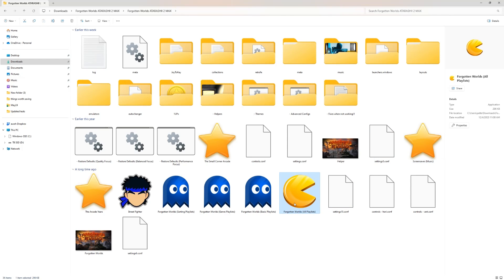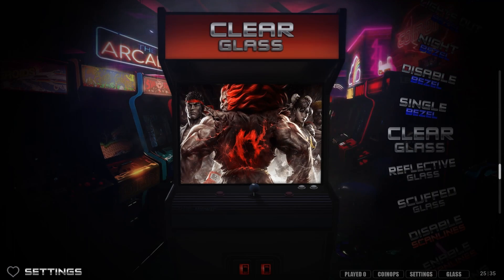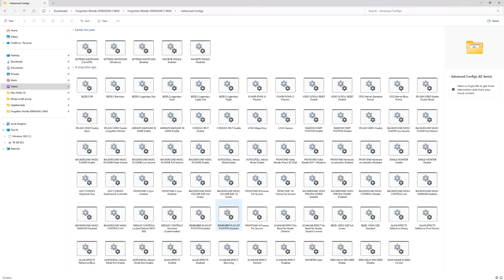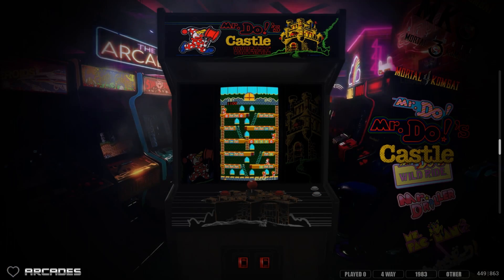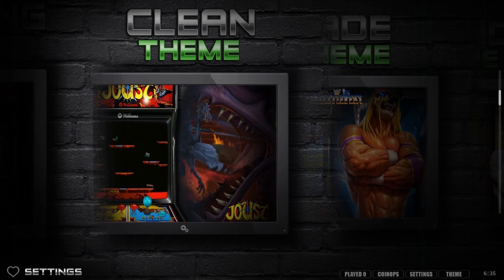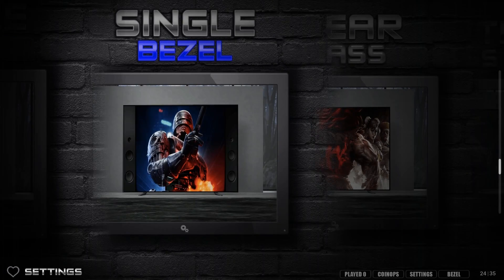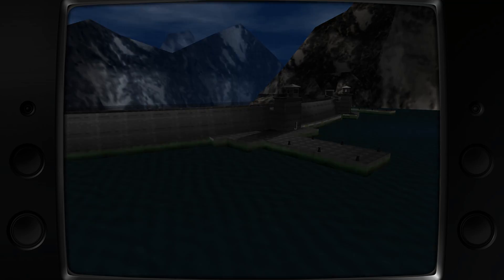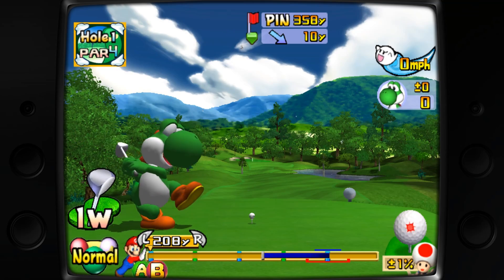Play 500+ Retro Games on Your PC The Easy Way!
Second video on ATARASHII 2 MAX. Easy to grab and setup and the next thing you know you are in retro gaming bliss. These builds incorporate massive graphical improvements in both speed and quality, thanks in large part to all of the incredible contributors on the CoinOPS Project Discord. Mame, Capcom, centipede, mortal kombat, 1984, Sega Model 2,3, Dafne, Mario Kart GP and more, now with Gamecube, dreamcast and more.

Name of build: Forgotten Worlds ATARASHII 2 MAX - 156GB

My laptop

-- Preferred Controllers --
8BitDo Flagship

@00:00 Introduction - Why Coinops is a great way to emulate
@02:13 Check out the build and what's included, how to start
@05:19 Going through the 106 Consoles Games
@06:20 Check out the front end and these beautiful themes!
@09:15 Gameplay and final thoughts